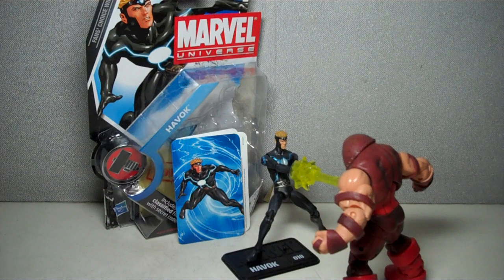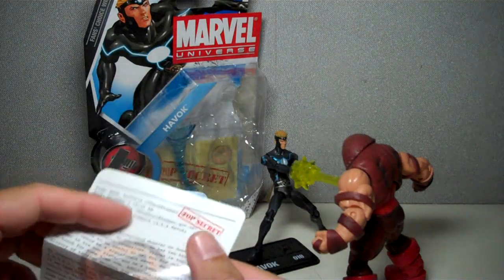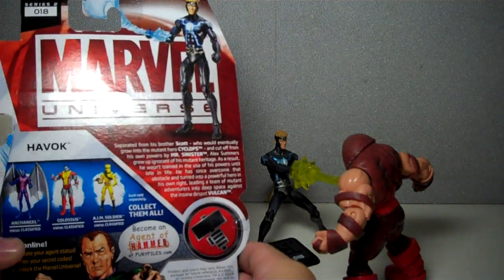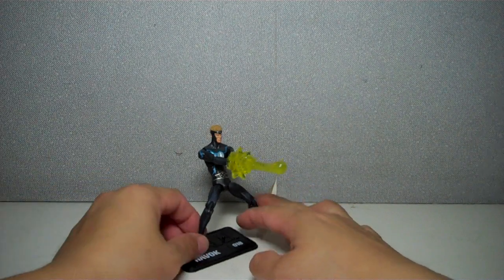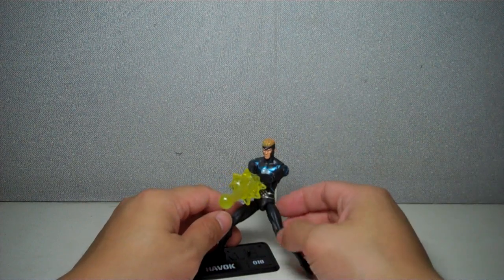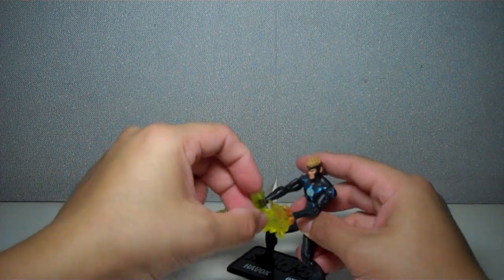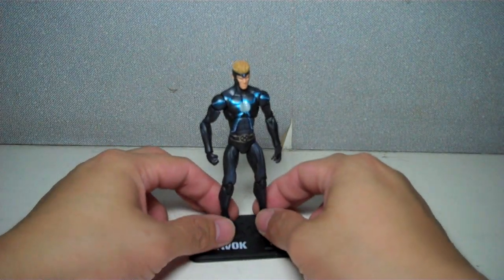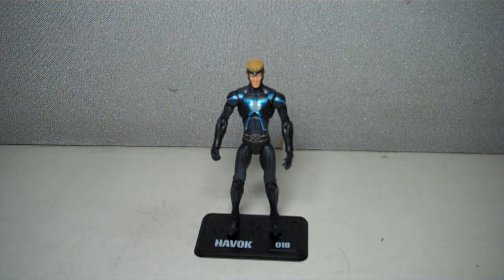Marvel Universe Havok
one of my all-time favorite x-men/x-factor characters
i'm hoping the classic costume variant will hit our shores out here in Manila